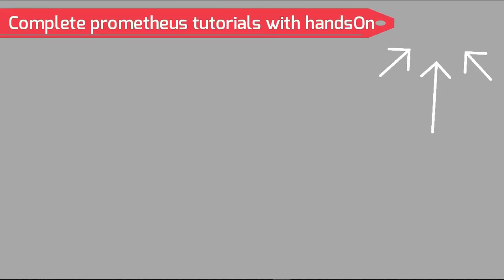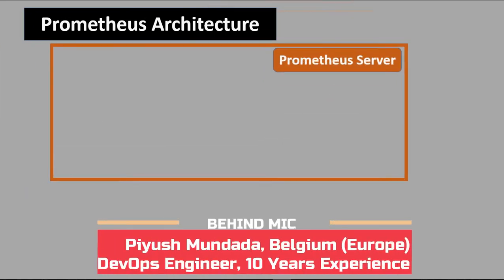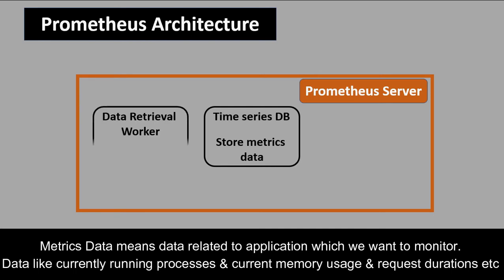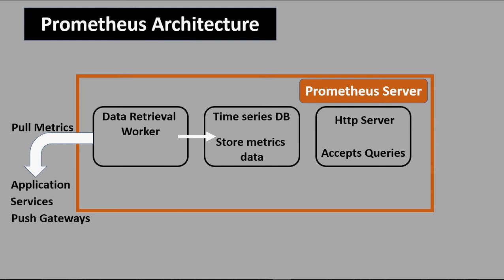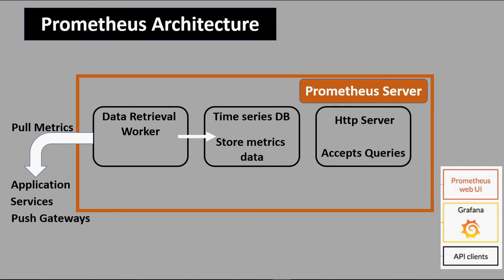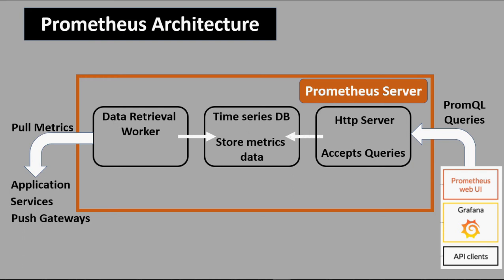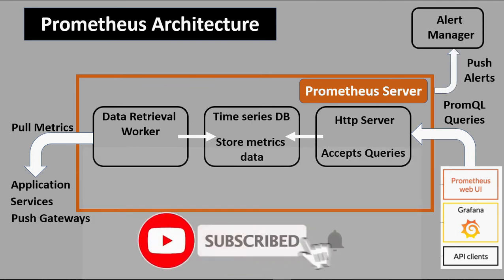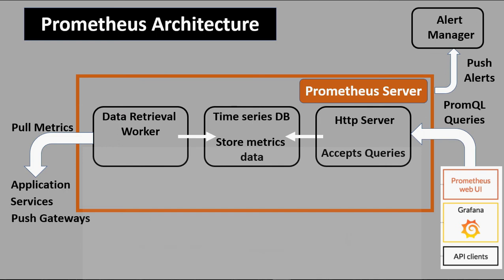3. Prometheus Architecture explained for beginners | how Prometheus works | 2021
100% Guaranteed Best video about how Prometheus works ? Prometheus Architecture explained for beginners.  How does Prometheus work ? How is the Architecture of Prometheus ?

Main component of Prometheus Architecture is
Prometheus server.
Which is made of 3 parts .

1st is Time series Data base which stores all the metrics data.
2nd is Data retravel worker which pulls those metrics from application or  services or  from push gateways and store in time series database.
3rd is Http server API which accepts queries. Web client or dashboards like Prometheus UI, Grafana or API clients which shows data to Administrator in fancy format. Request data from Prometheus server using query language called PromQL. And Http server which accepts  these queries fetch data from time series database and return output.

If something crashes Prometheus server push alert to alert manager and Alert manager sends alert to admistrator in SMS or Email or Incident format.

Data retrieval worker pull metrics from application over http endpoint. so application should expose one endpoint and should have metrics data,  which Prometheus server will pull.

Next video ,  we will do some hands-on about how to expose metrics endpoint .

0:00 - Intro
0:10 - Prometheus architecture explained